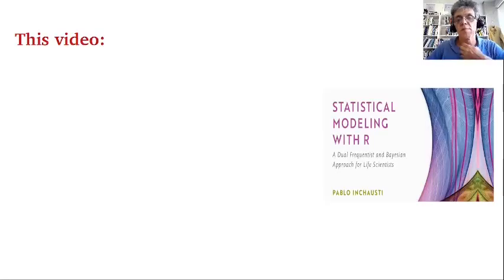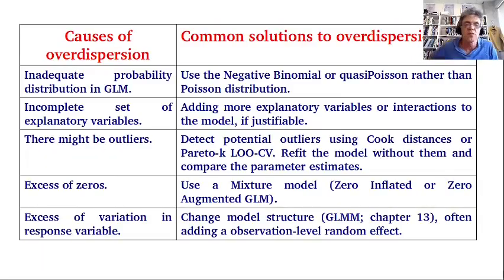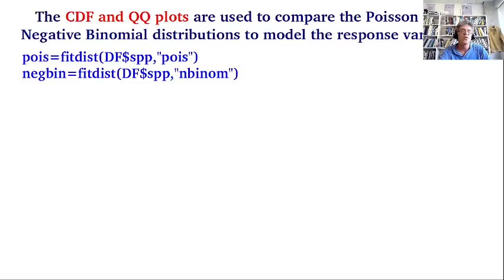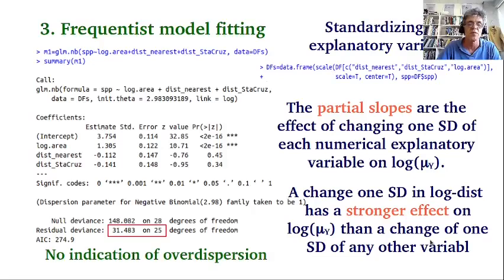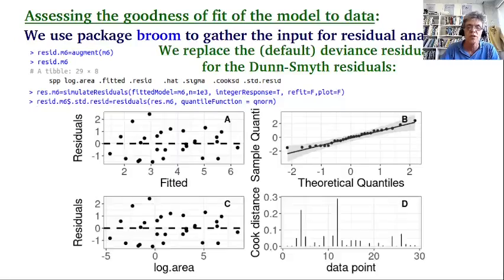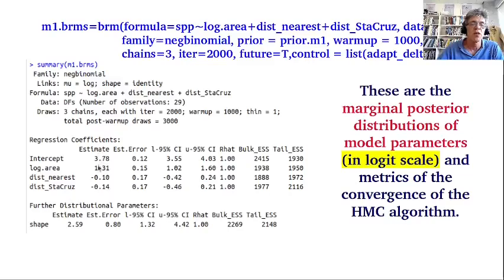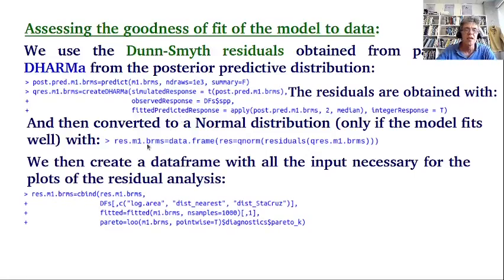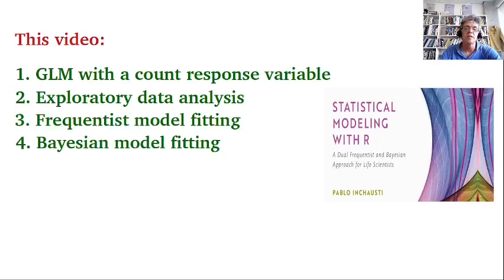14 Chap10 When the response variable is a count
The video explains the fitting of a GLM when the response are integers. We discuss the causes, how to evaluate and the consequences of overdispersion in count GLMs. The same initial model is fitted and a model selection exercise is done in both the Frequentist and Bayesian framework. We evaluate the goodness of fit of models to data using the Dunn-Smyth residuals, and explain the main the main results